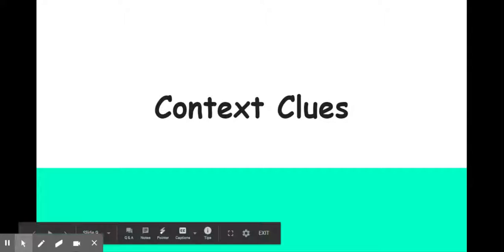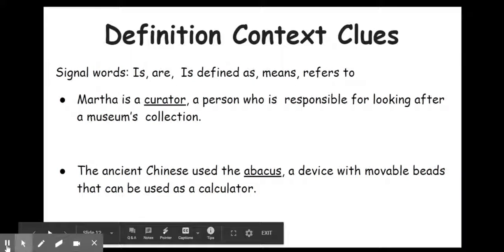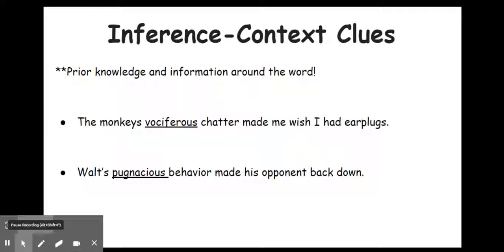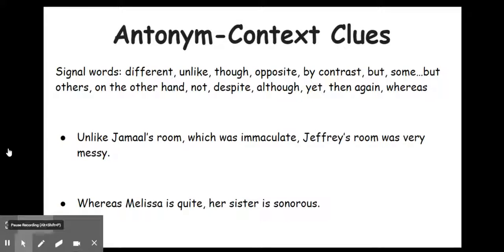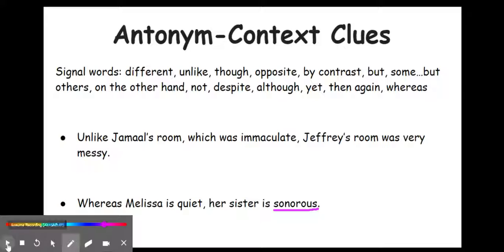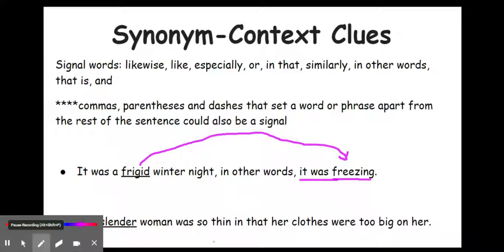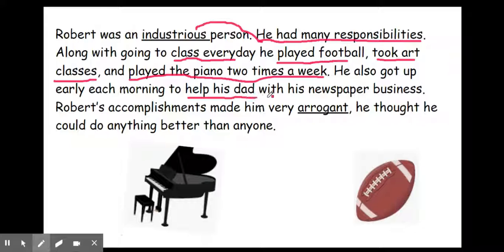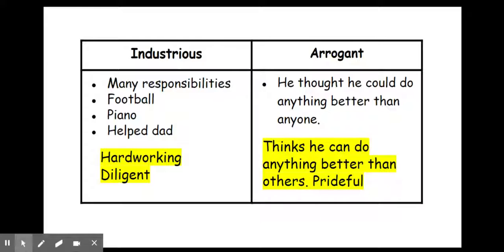DCBTP Presents: Context Clues with Ms. Carllnisha Bullard